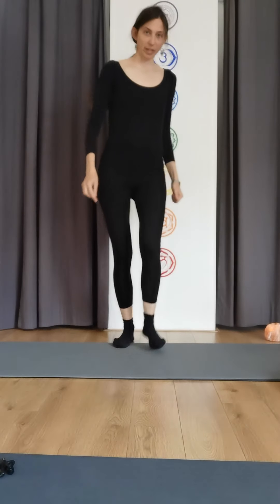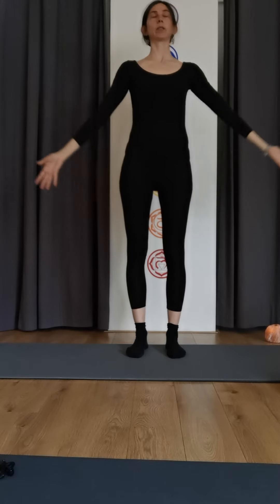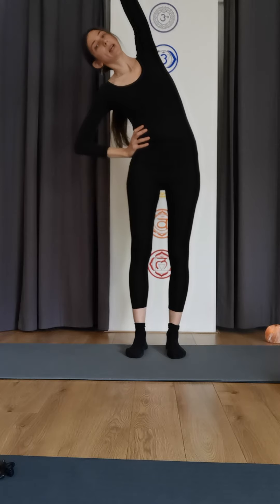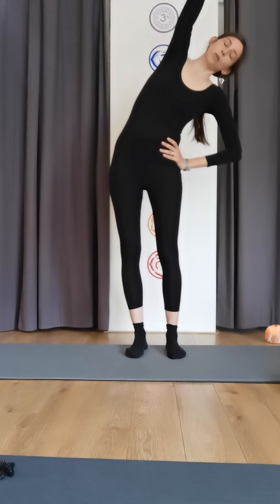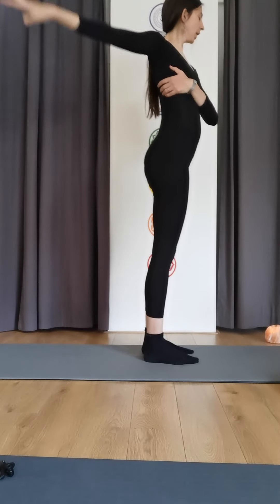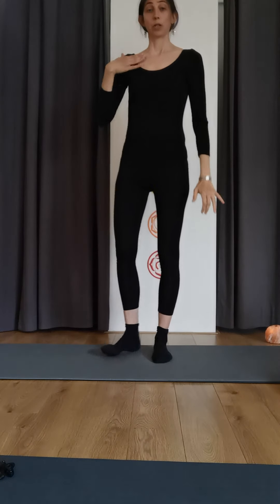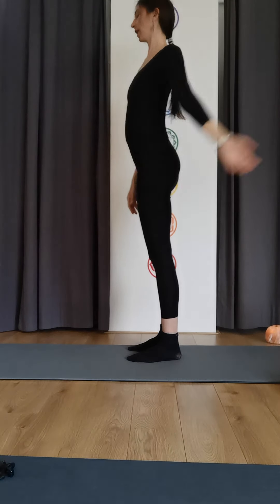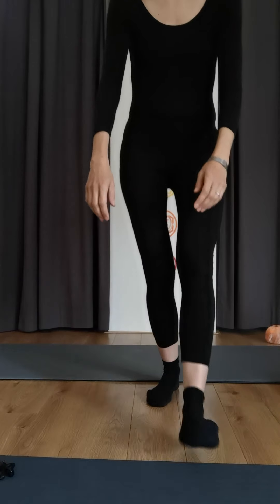Stretch day 23 (sat)